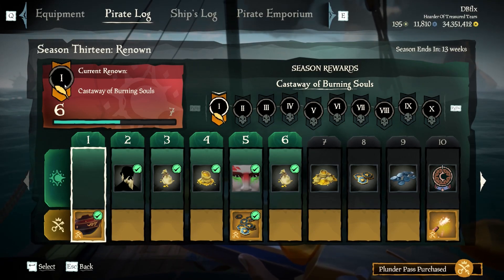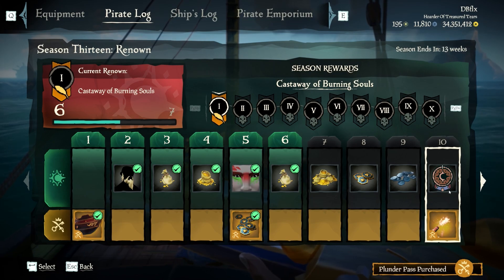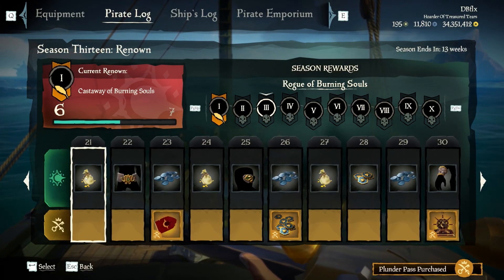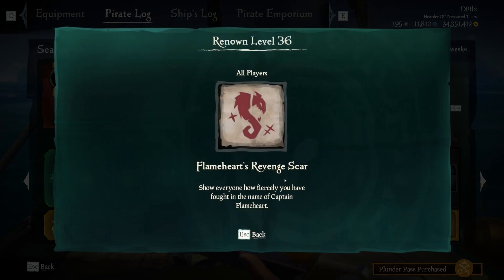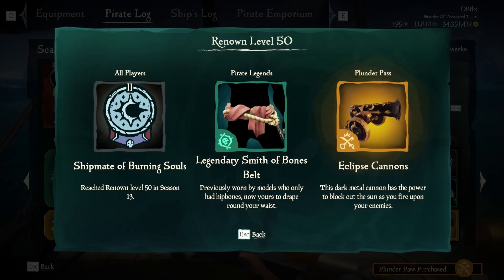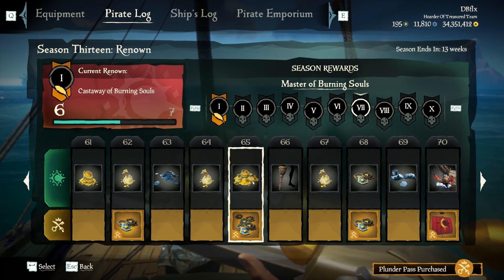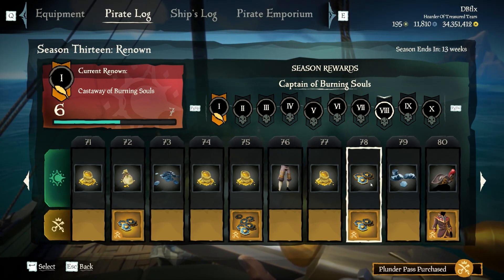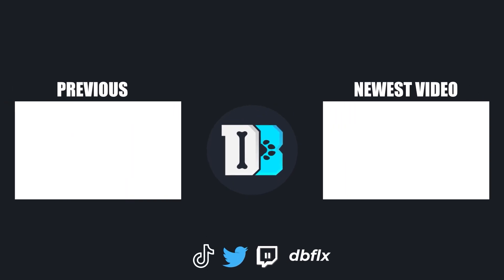EVERYTHING in Sea of Thieves Season 13 Plunder Pass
This is a walkthrough of Sea of Thieves Season 13 Plunder Pass

Circles / Flyin

Whitewater/ Ballpoint

Two different Minds / Ella Faye

▶ Stream Schedule EST

Wed - Fri    9 am - 4 pm

▶ Socials